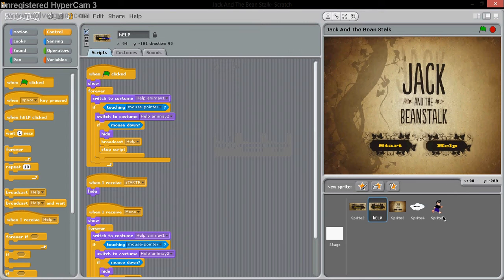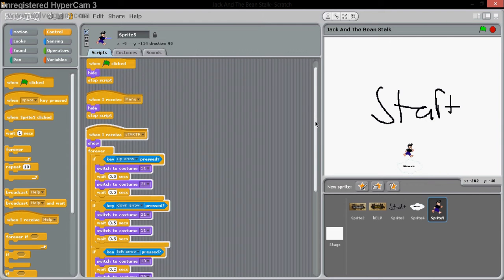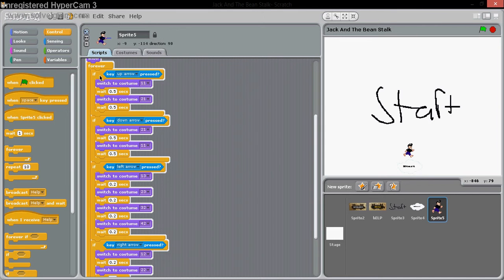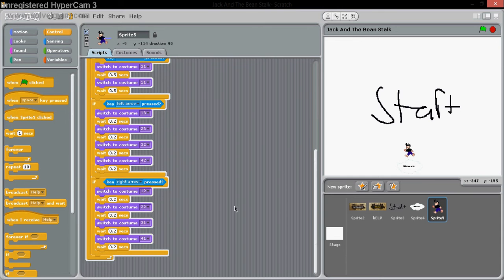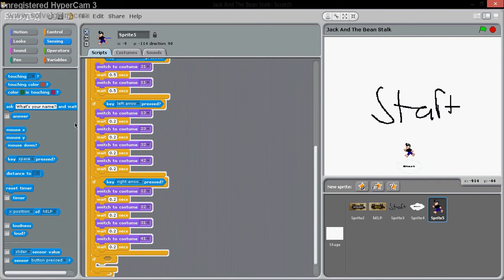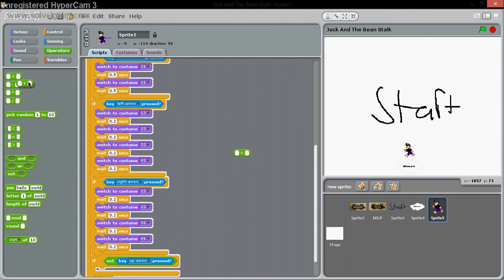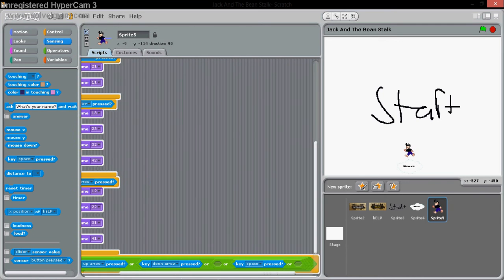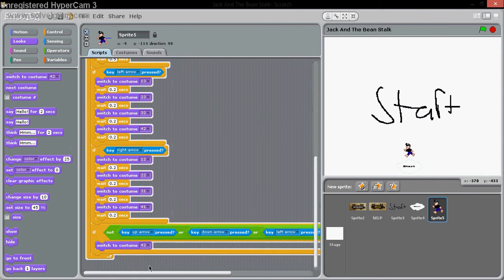Scratch 2 Mr Spritley